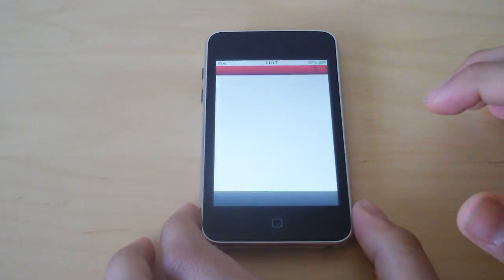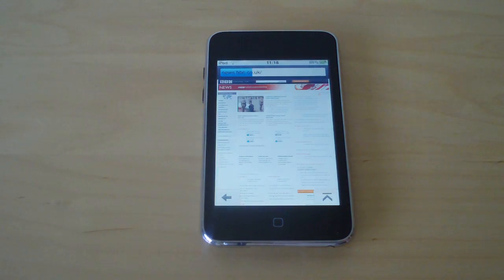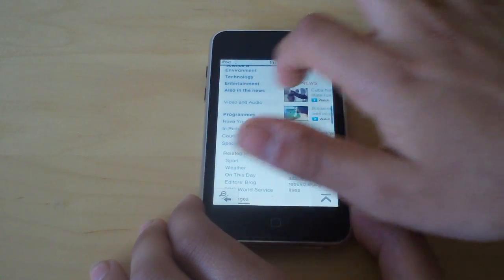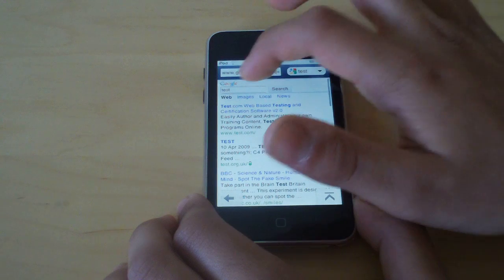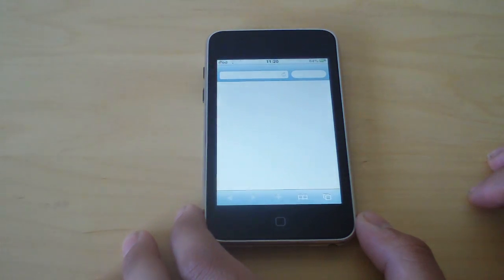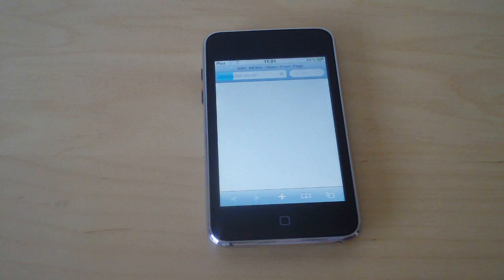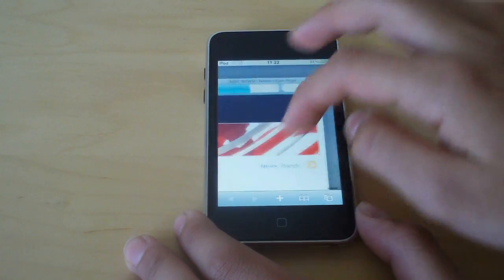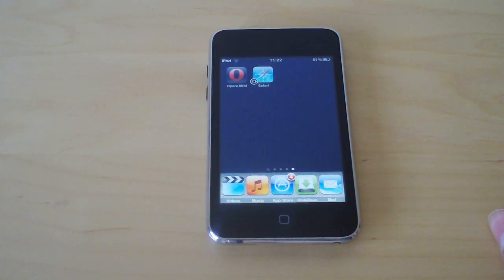Opera Mini vs Safari - iPhone + iPod Touch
In this video I compare opera mini and safari for the iphone and ipod touch using some simple speed tests.